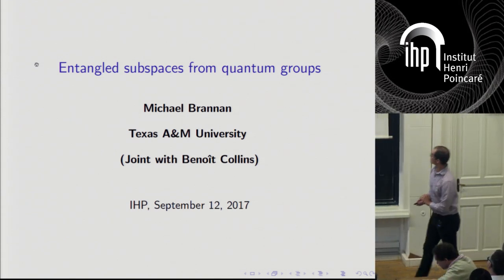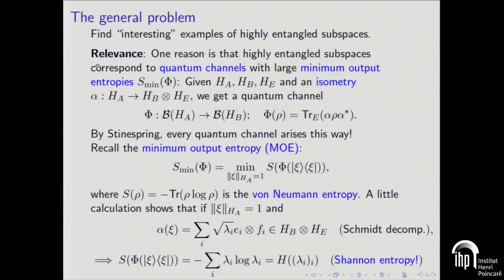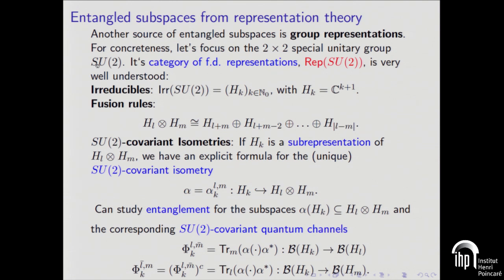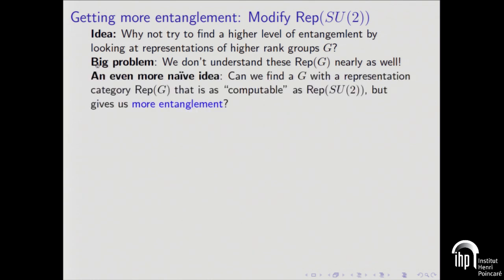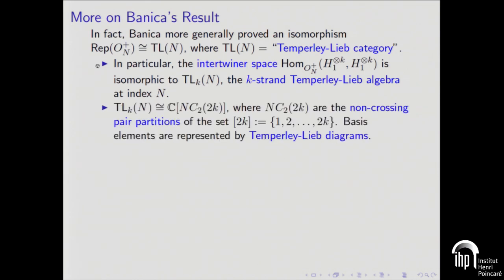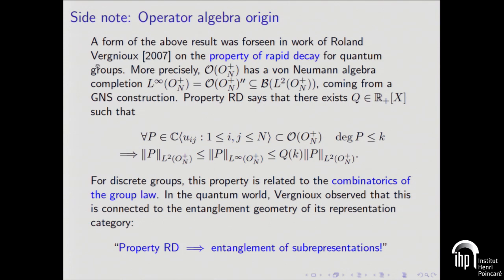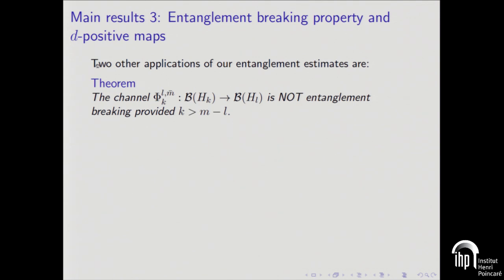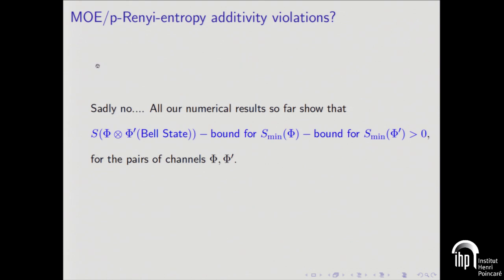Entangled subspaces from quantum groups and their associated quantum channels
By Michael Brannan (College station)
Abstract: I will describe a class of highly entangled subspaces of bipartite quantum systems arising from the representation theory of a class of compact quantum groups, called the free orthogonal quantum groups.  This construction yields new examples of quantum channels with some interesting properties.  In particular, it is possible to obtain large lower bounds on the minimal output entropies of these channels, while at the same time we can precisely describe the behavior of tensor products of these channels under certain entangled inputs.  Our analysis of tensor products turns out to relate very nicely to the Temperley-Lieb recoupling theory and the quantum 6j-symbols associated to these quantum groups. (This is joint work with Benoit Collins).